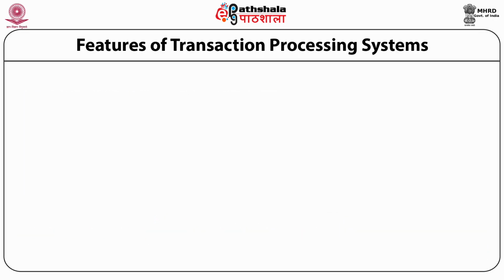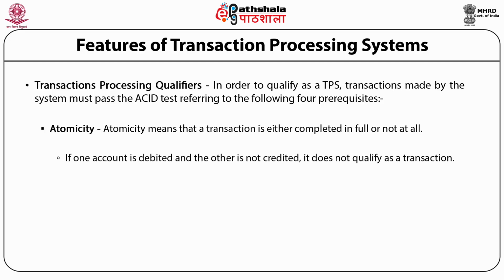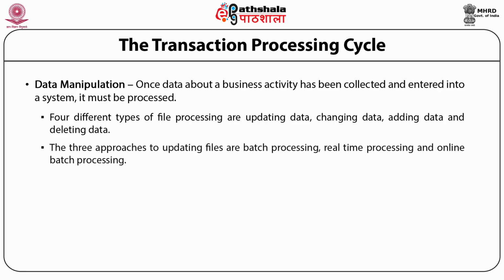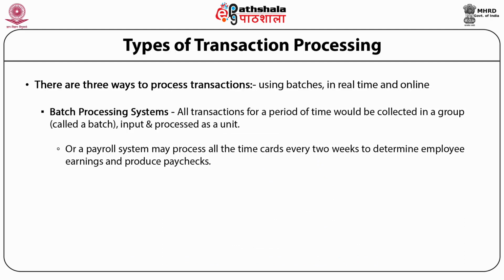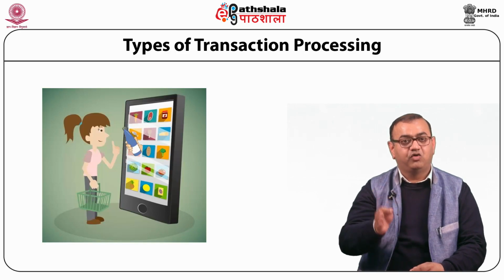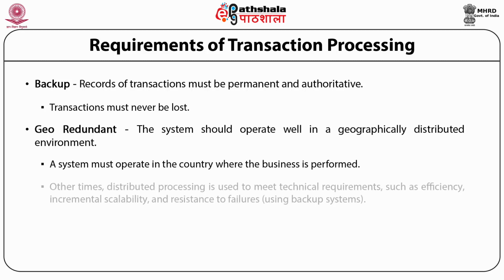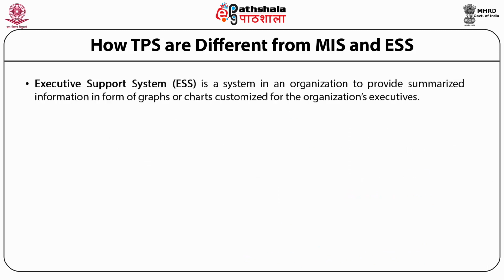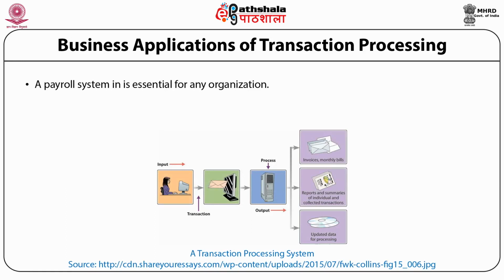M-32. Transaction Processing